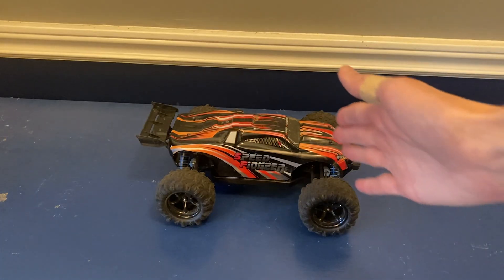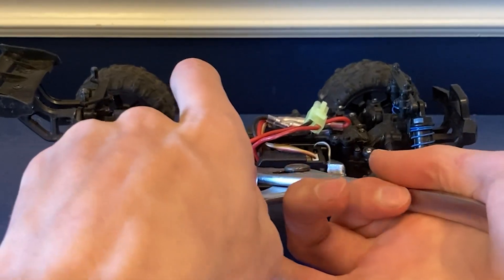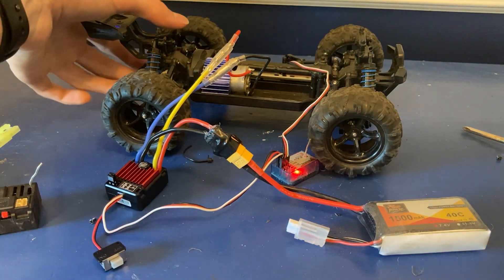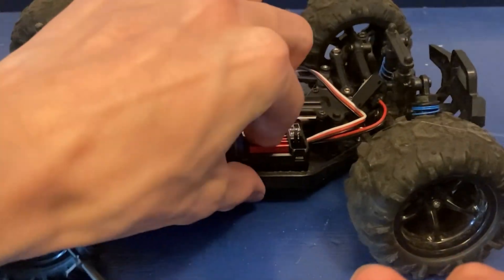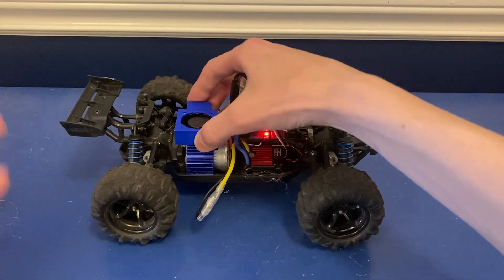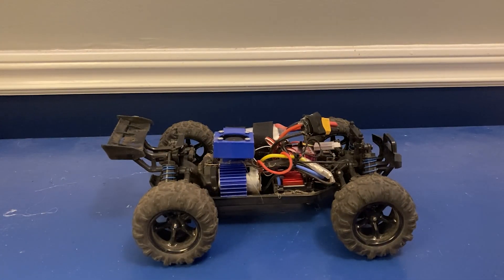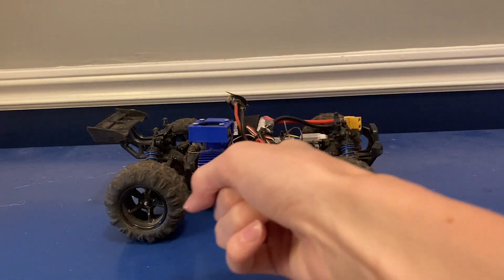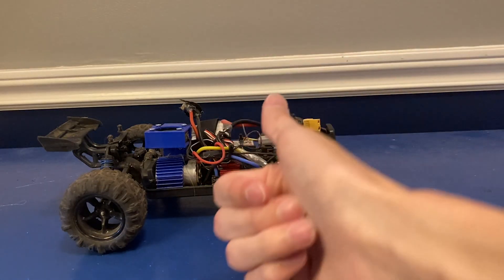Overvolting a Tiny Brushed RC car! - Pxtoys 9302 running 3s on the Stock Motor!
In today's video, I upgraded my 18th scale Speed Pioneer to make it faster. I did this by installing a new ESC which allows it to run massive 3s LiPos on the stock motor! In addition to upgrading the ESC, I also added a fan to keep the motor from overheating, a new receiver, and a better servo. This is a great upgrade for the car! Enjoy!

The stuff I used for this upgrade:
Hobbywing 1060 ESC
3s LiPos

-Have a video idea? Tell me about it in the comments!